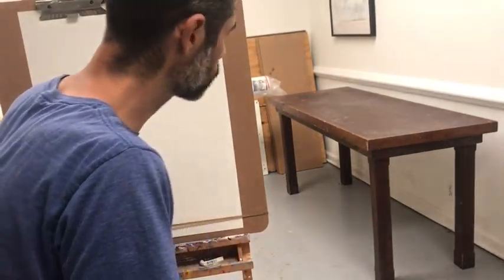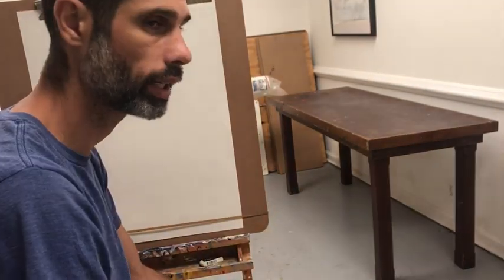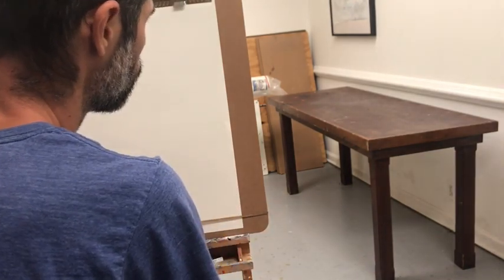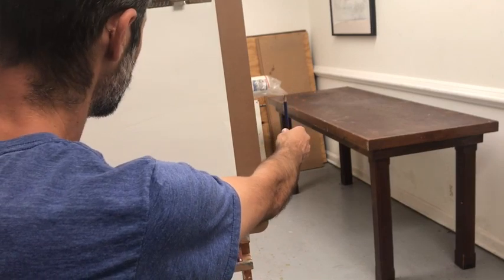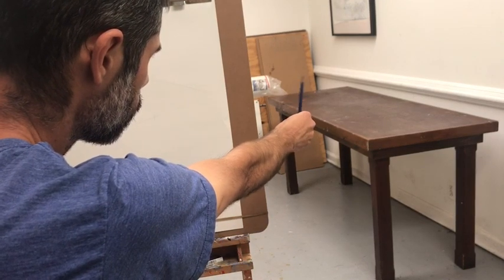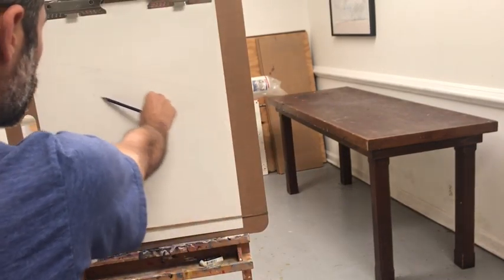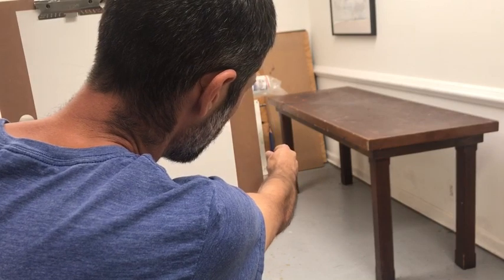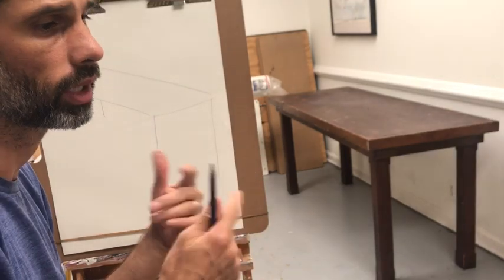First Drawing Exercise